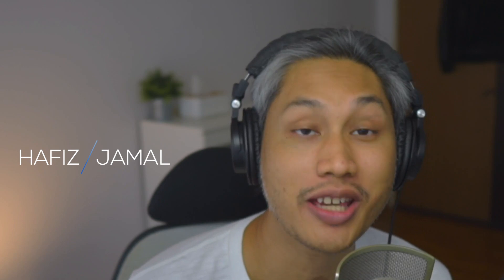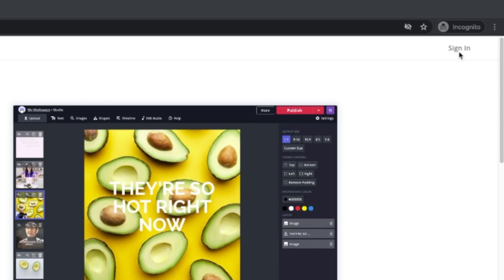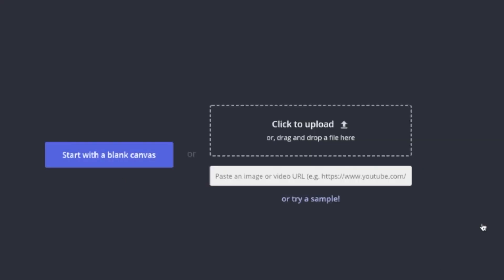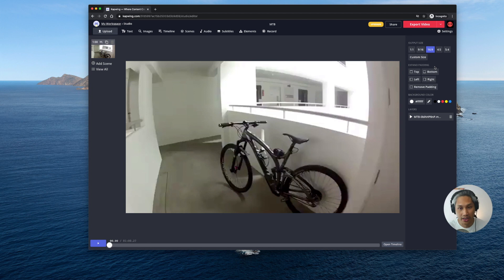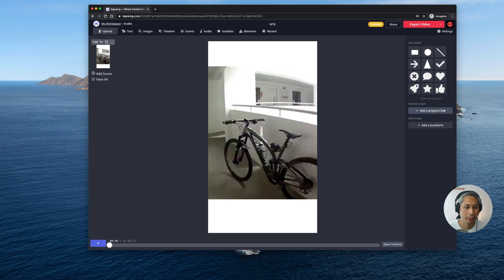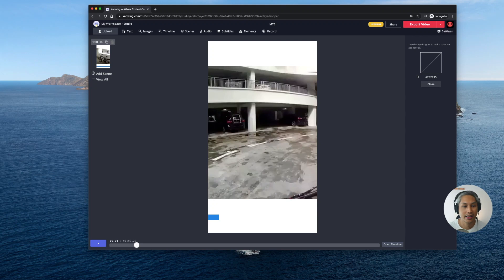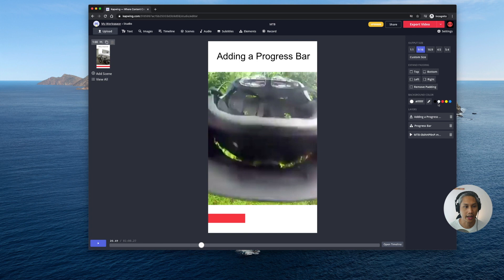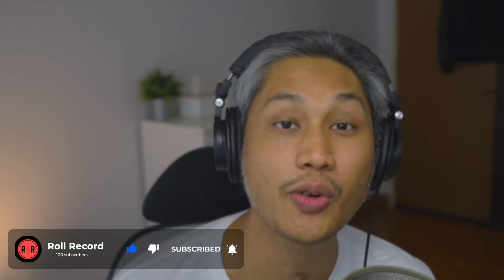Add a VIDEO PROGRESS BAR to your video easily and quickly with Kapwing Video Editor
Add a video progress bar to your video easily and quickly. With Kapwing video editor, this is possible and is perfect for beginners new to content creation. *** Try it

⏰ TimeStamps

00:00 - Start
00:16 - Intro to Kapwing
01:02 - Workspace and progress bar tool
01:17 - Upload your media
01:37 - Lock Ratio
01:46 - Output aspect ratio (vertical video)
02:35 - Adding the progress bar
02:57 - Change bar colour
03:47 - Add Text
04:09 - Export video
04:56 - End screen

🔗 Links

I am registered as an affiliate for Kapwing which means if you click on the link and make a purchase, I may earn a commission at no extra cost to you.

CAMERA LENSES

AUDIO GEAR

ℹ️ About this video:

In this video, Hafiz Jamal shows how you can easily and quickly add a progress bar to your videos. Perfect for IG stories.